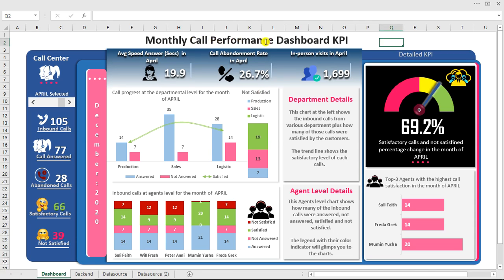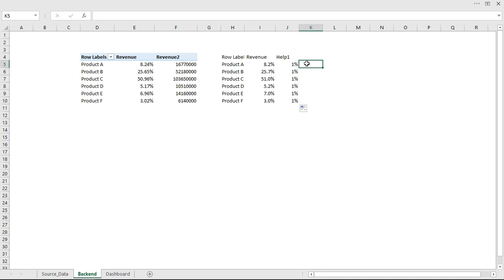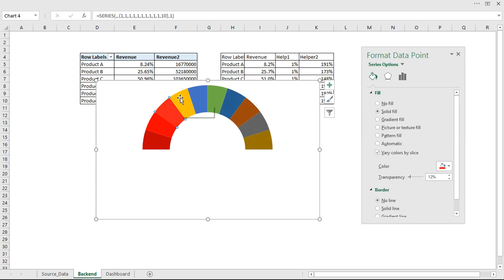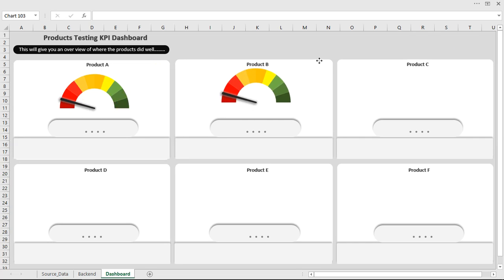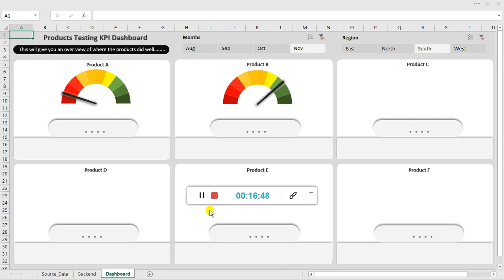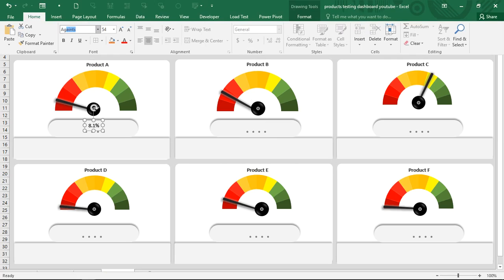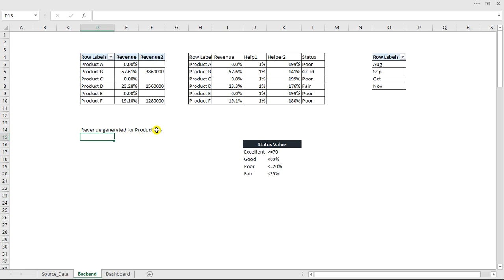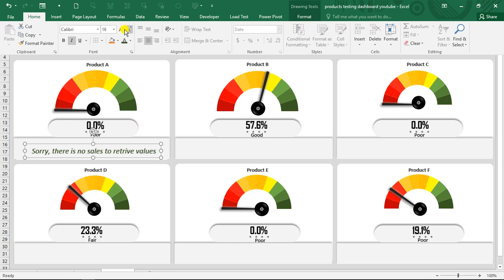How to Add Excel KPI to your Dashboard : Excel unique Chart for Advance Dashboard | Try it now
Download the workbook of how to add Excel KPI to your Dashboard, this KPI Project excel report dashboard will make your excel work stand out and professional.

KPI Dashboard report goes well with percentage, so use it to show the percentage change in your dashboard.

This will fully show you how to create a KPI Dashboard in Microsoft excel, ask questions if need be. Thanks.